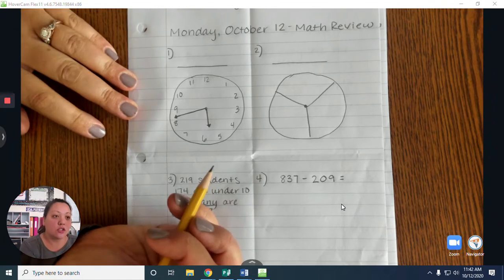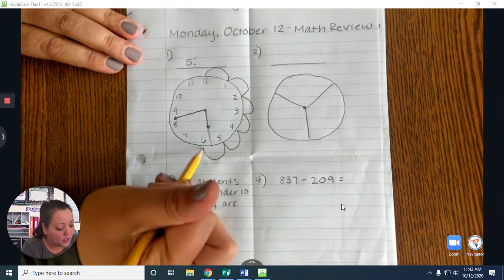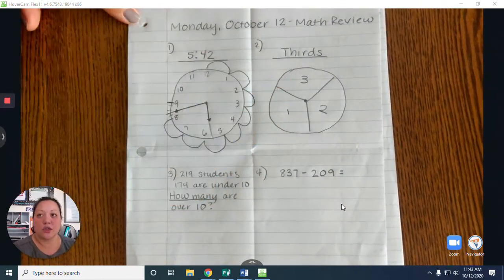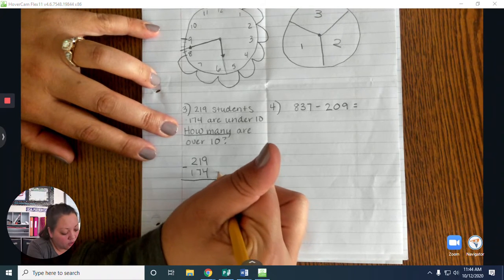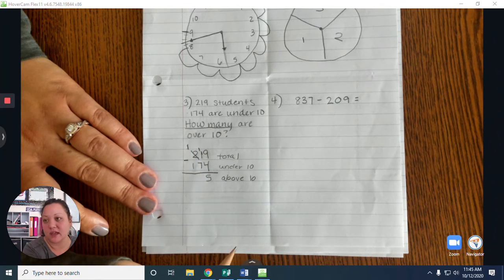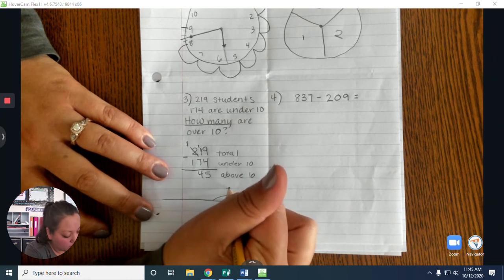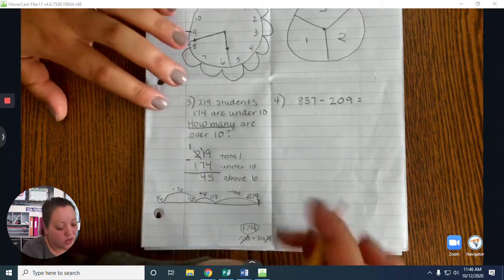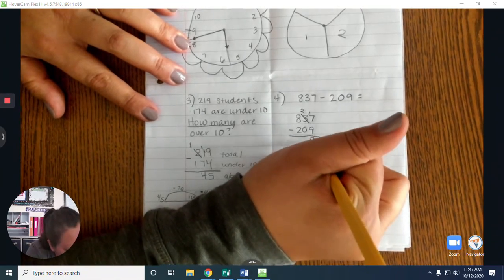Math Review Answers. Week 5, Day 3